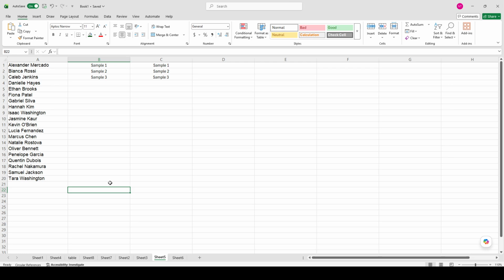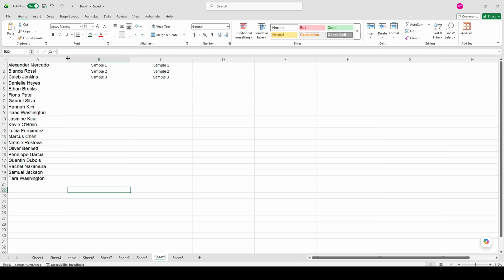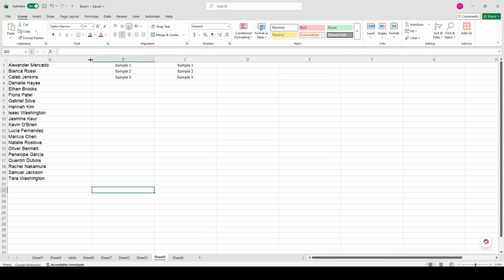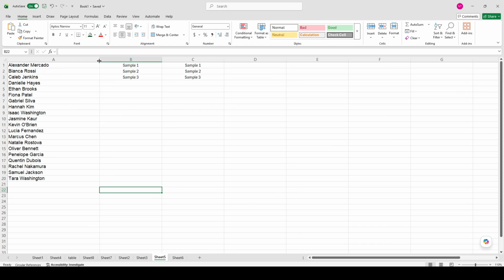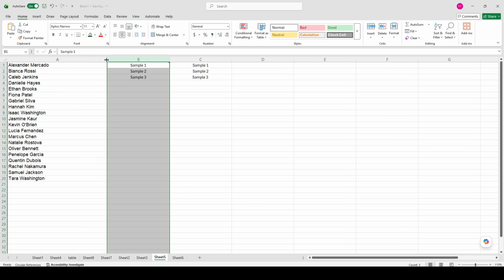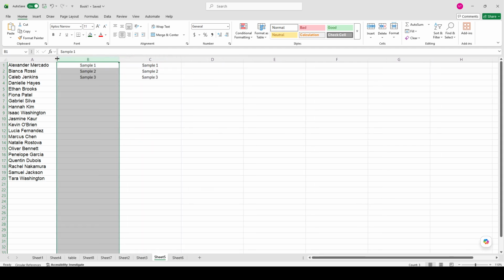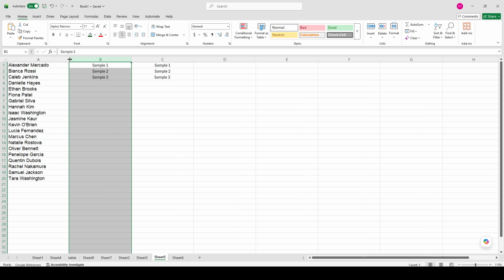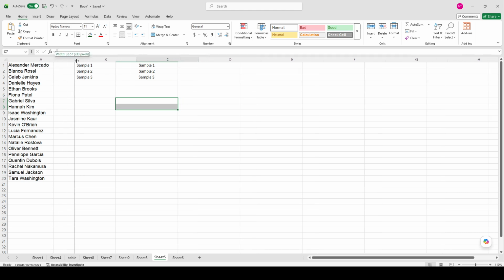How To Change The Width Of A Column In Excel [2026 Guide]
How To Change The Width Of A Column In Excel

Learn how to change the width of a column in Excel in seconds so your data fits neatly and looks professional. This quick Microsoft Excel tutorial shows how to drag, set an exact column width, and use AutoFit for fast formatting. Perfect if you’re searching for “resize column in Excel”, “change cell size”, or “Excel AutoFit columns”.

-Google Drive
-Google Meets
-Google Sheets
-Google Chrome
-Google Forms
-Google Gmail